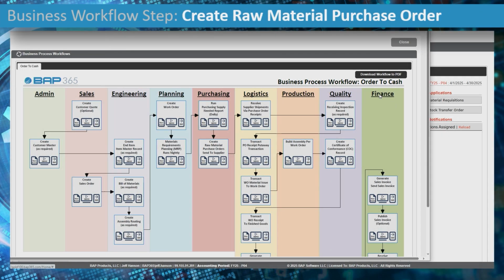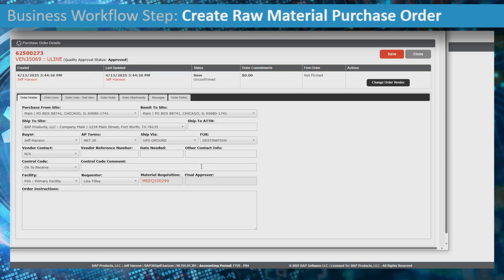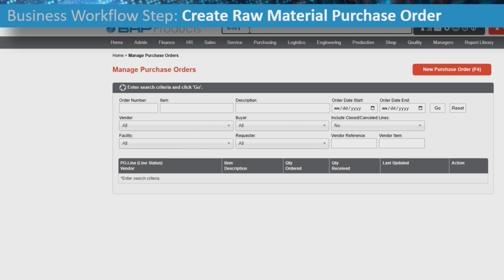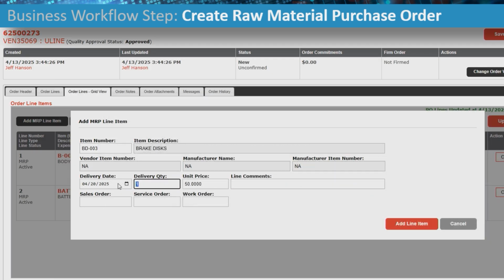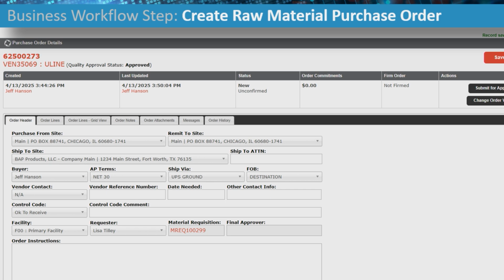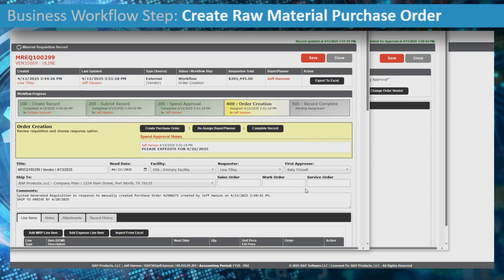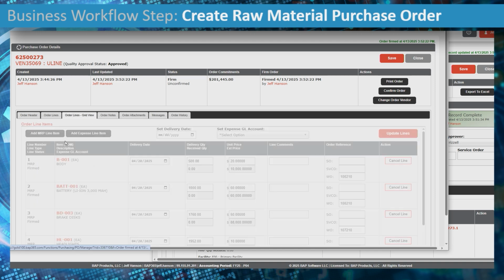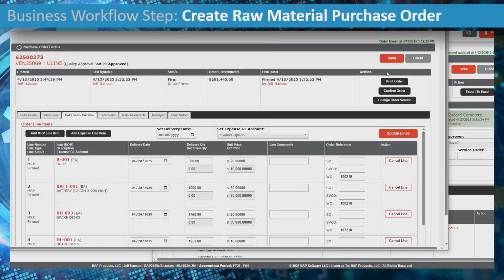BAP365 Tutorial: Create Purchase Order